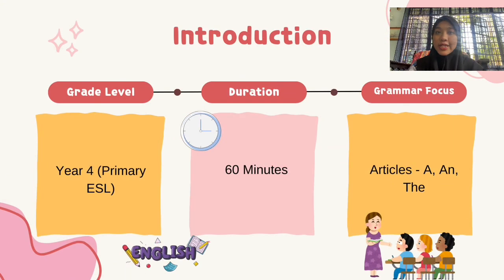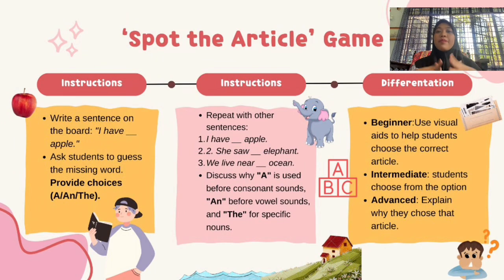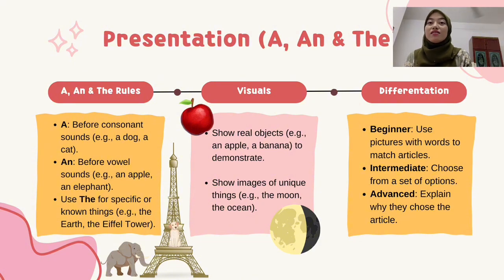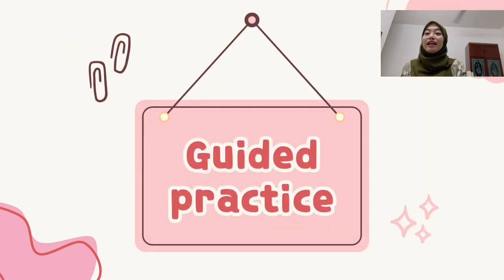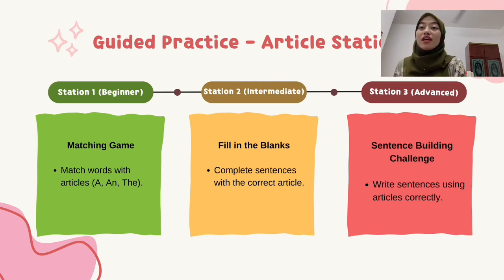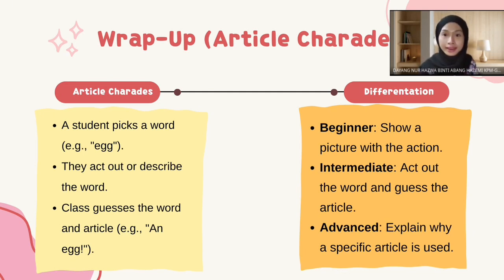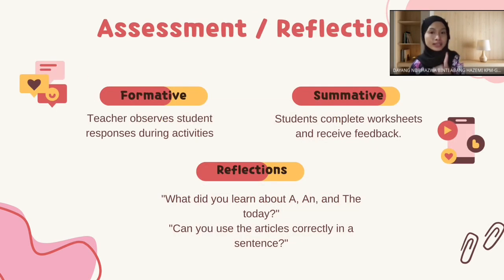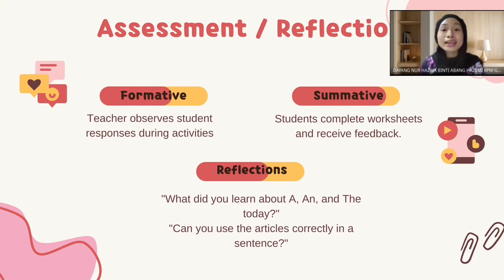Assignment 3 : Differentiated Grammar Activities (lesson plan)